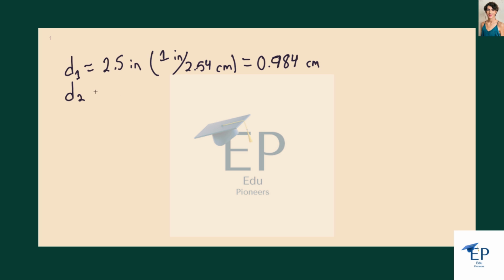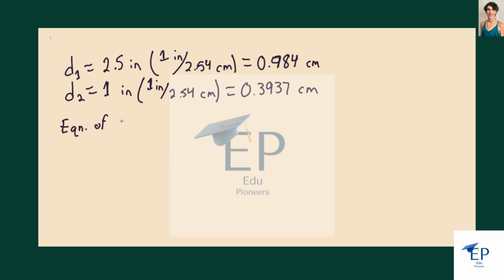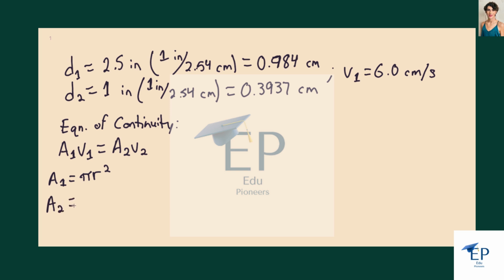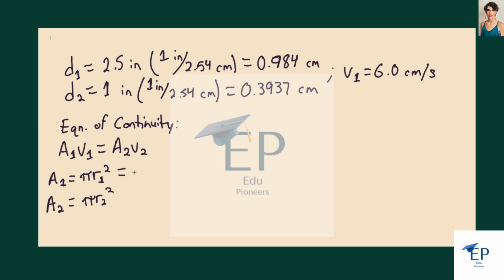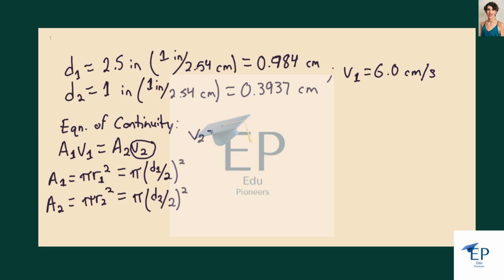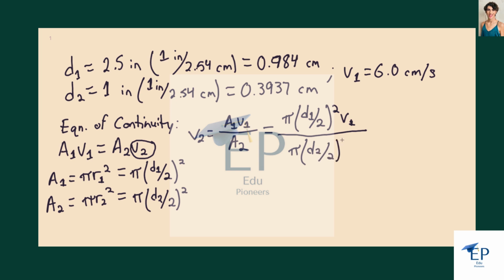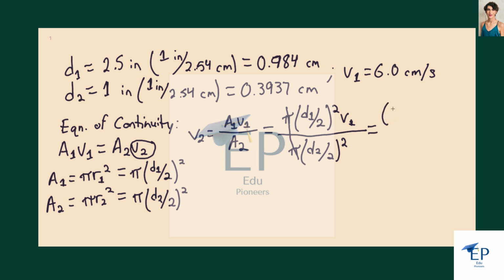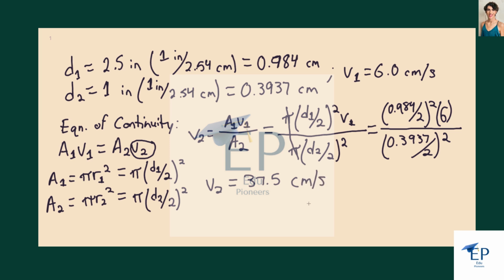You need to extend a 2.50-inch-diameter pipe, but you have only a 1.00-inch-diameter pipe on hand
You need to extend a 2.50-inch-diameter pipe, but you have only a 1.00-inch-diameter pipe on hand. You make a fitting to connect these pipes end to end. If the water is flowing at 6.00 cm/s in the wide pipe, how fast will it be flowing through the narrow one?